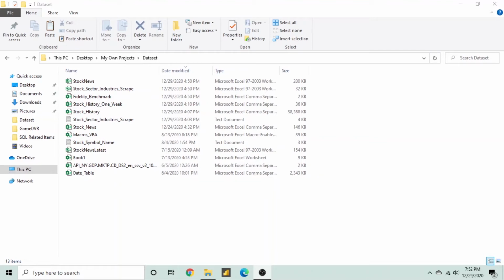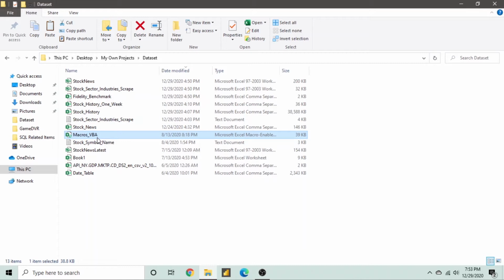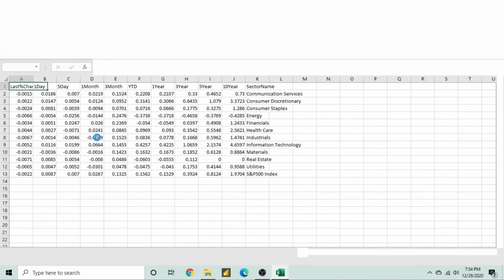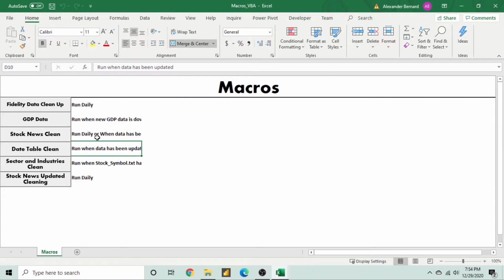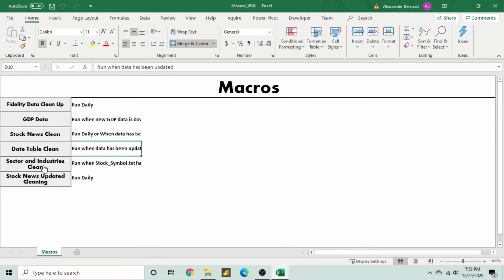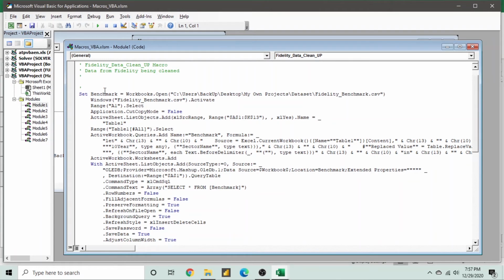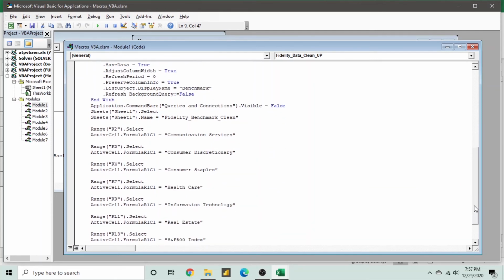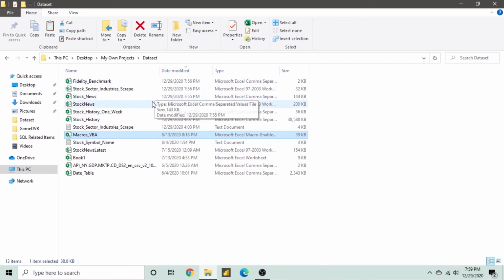Building a Stock Infrastructure - Excel Macros VBA (Full Process)